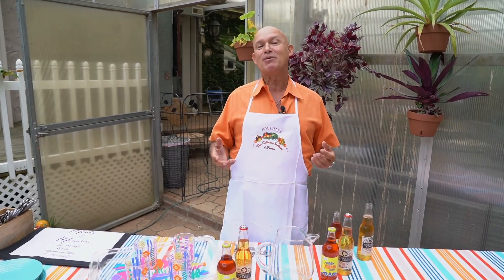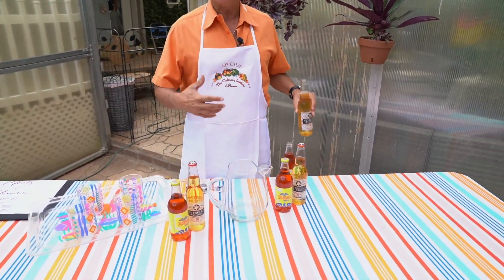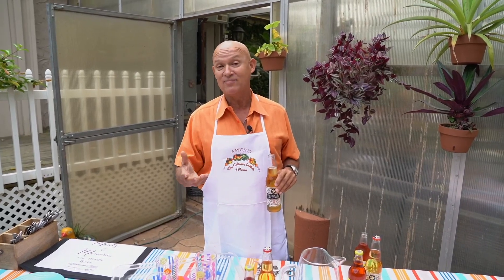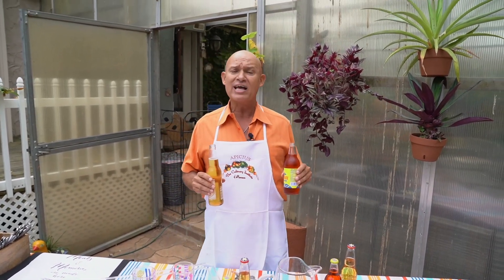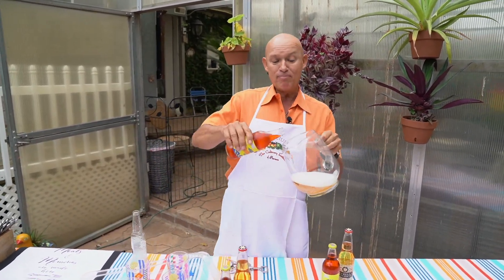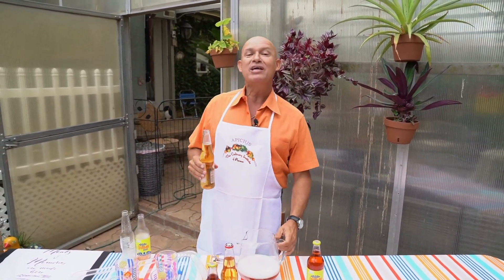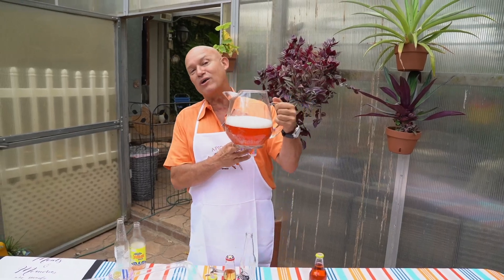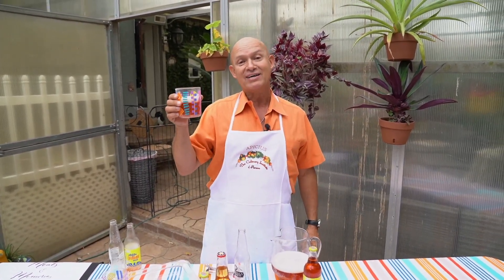A Very Special Colombian Cocktail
Feeling adventurous? Learn about our simple and classic beer and soda Colombian Cocktail you can make at home with Cream Soda!